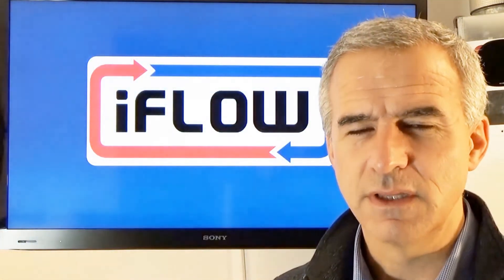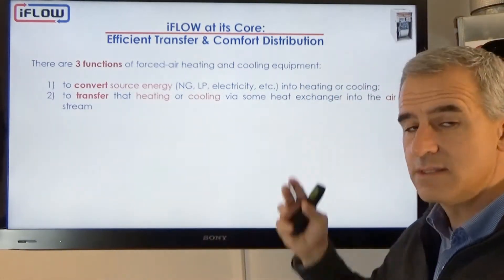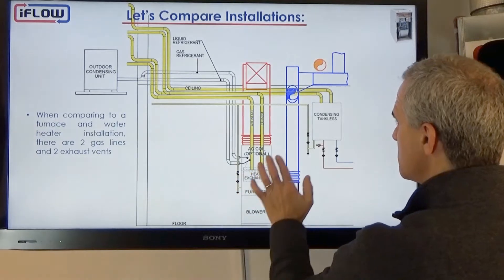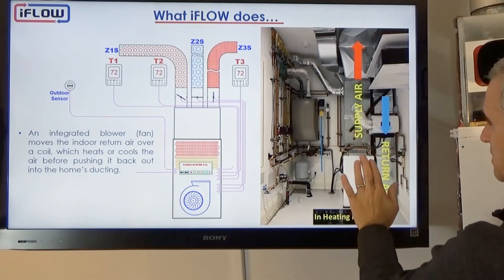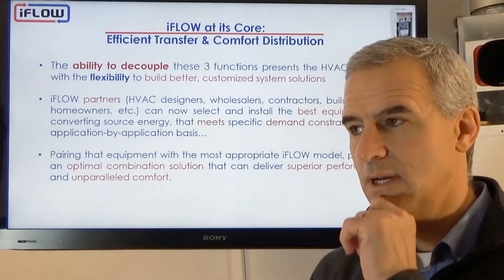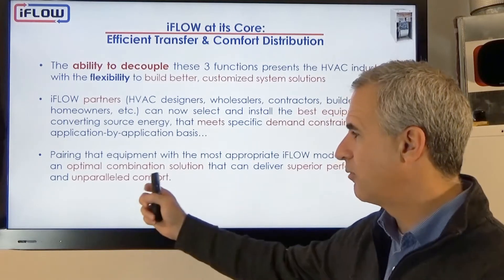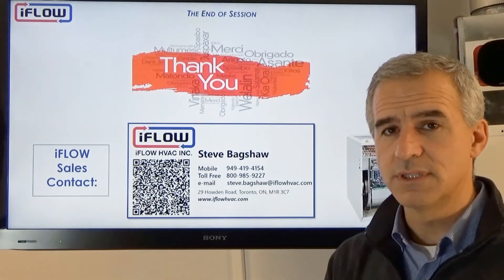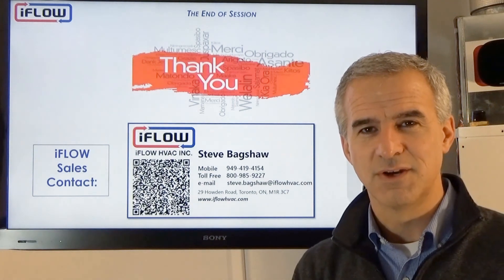2. iFLOW What is an air handler, what does it do, why an iFLOW combi system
iFLOW Sales and Training Sessions - What is an air handler, what does it do, why an iFLOW combi system

Steve Bagshaw
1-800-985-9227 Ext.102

iFLOW HVAC INC.